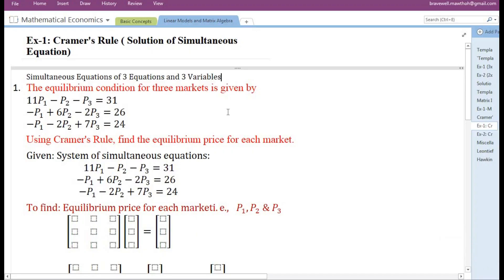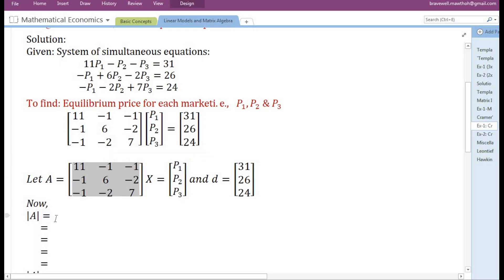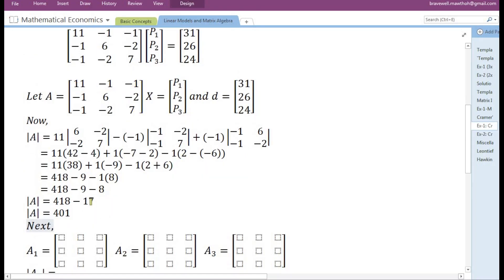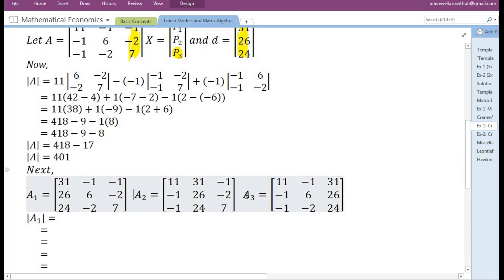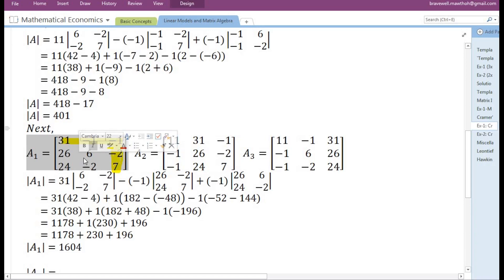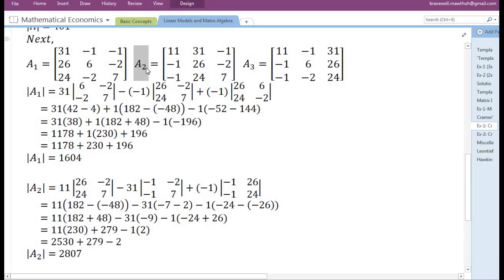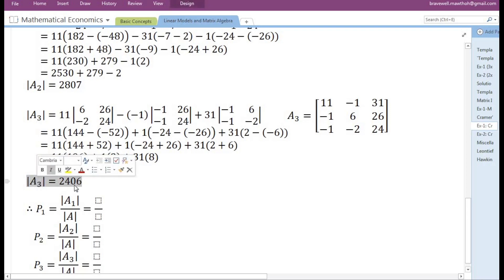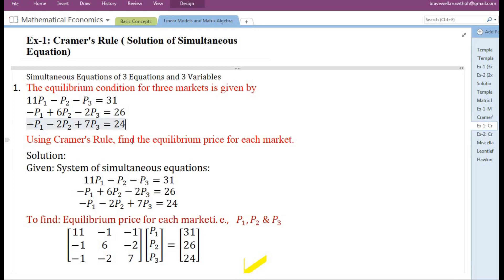Cramer's Rule - Solution to System of Simultaneous Equations of 3 Equations & 3 Variables.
In this video, you will learn how to find the solution to the System of simultaneous Equations containing 3 equations and 3 variables.